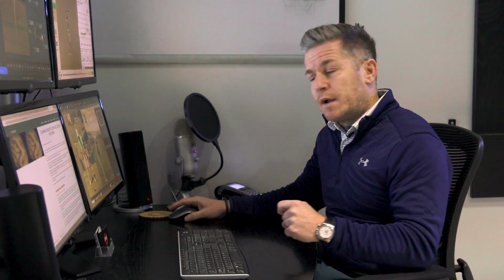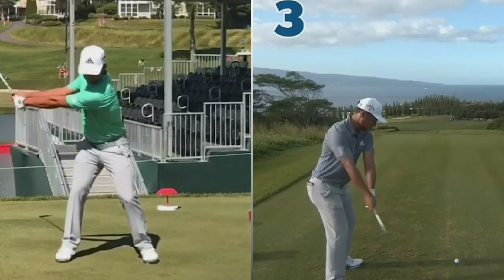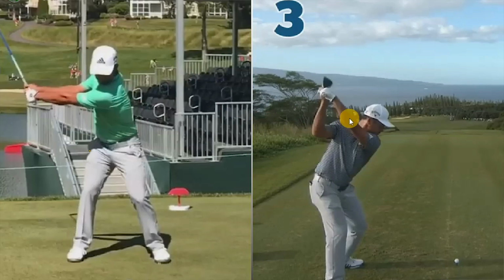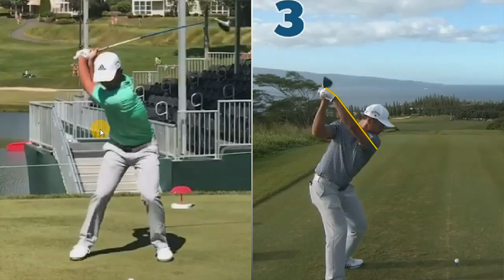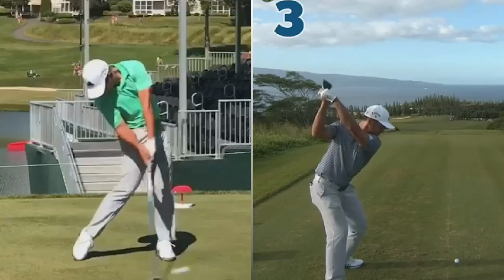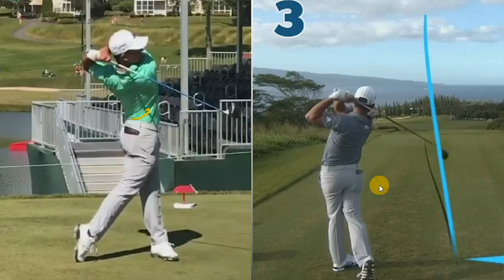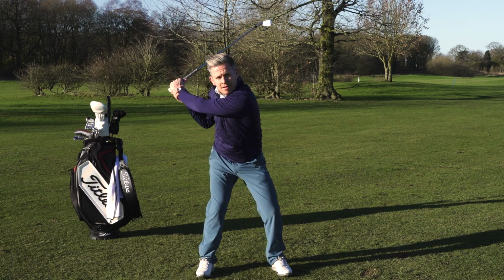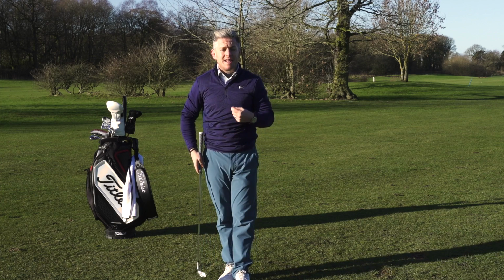XANDER SCHAUFFELE SWING ANALYSIS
Xander Schauffele's meteoric rise to the top of the world rankings is largely down to his ability to put himself in contention regularly. His swing allows for very consistent ball striking performances week in week out. In this video, Dan takes a closer look at an aspect of Xander's swing that allows him to hit the driver long and straight, despite only standing at 5'9" tall.